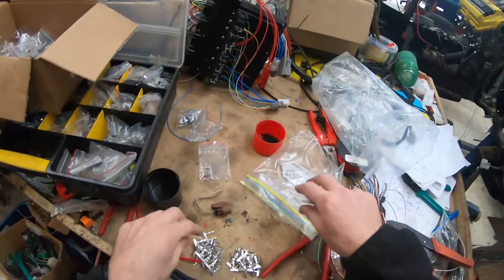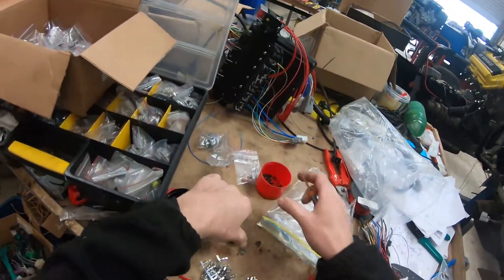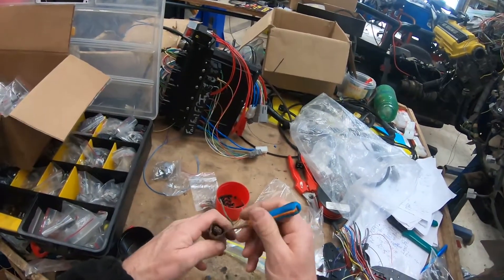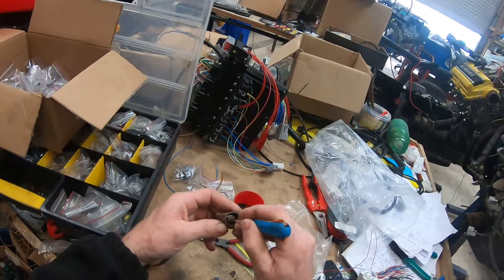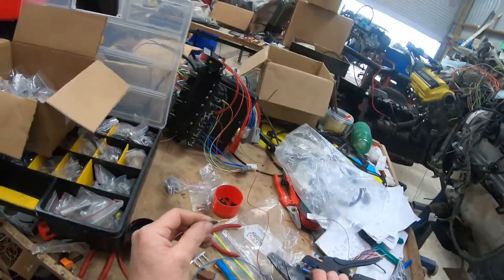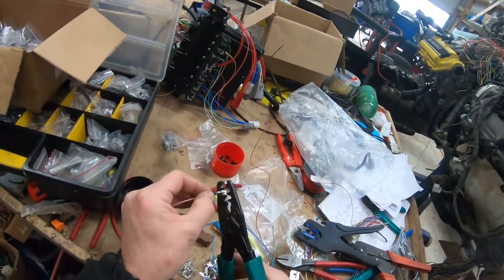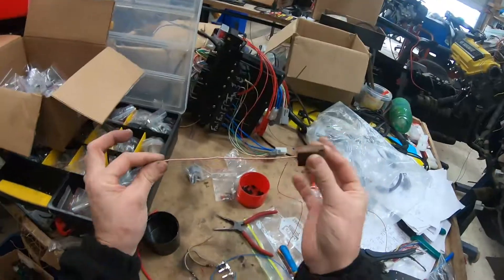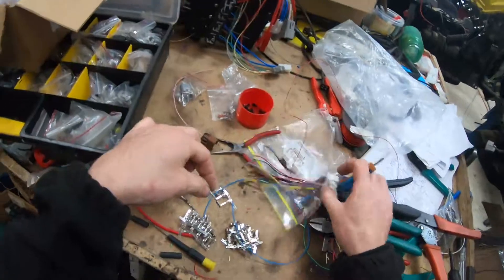Changing pins on Toyota Connectors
How to change the pins on Toyota connectors when doing wiring repairs or changes.